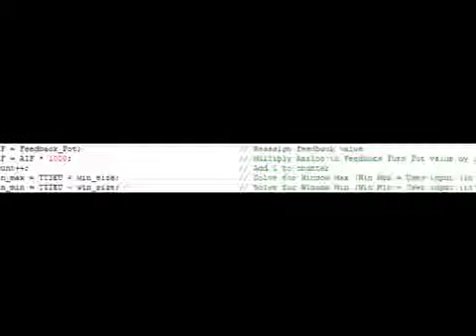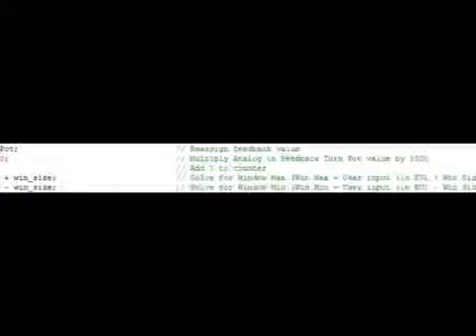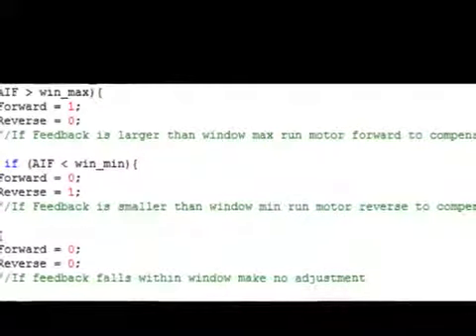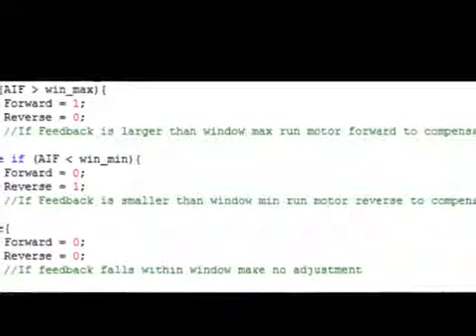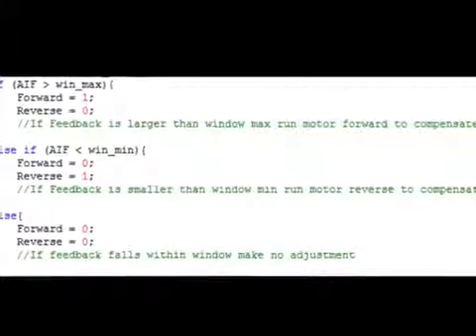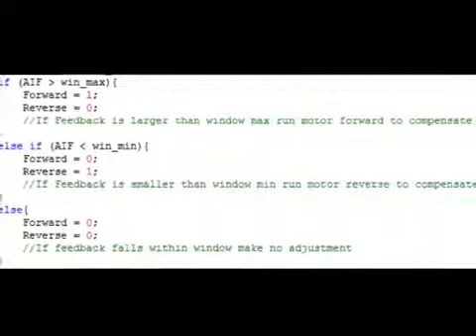ELCT 201 Dish Positioner Kody, Sean, Chris